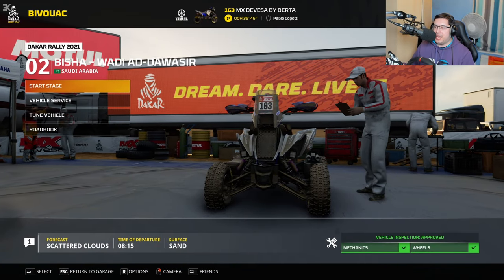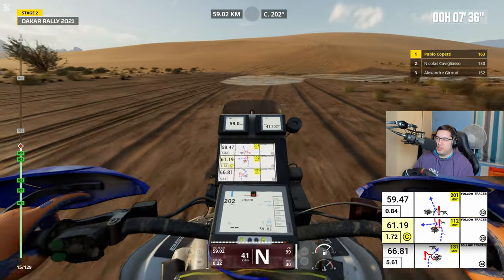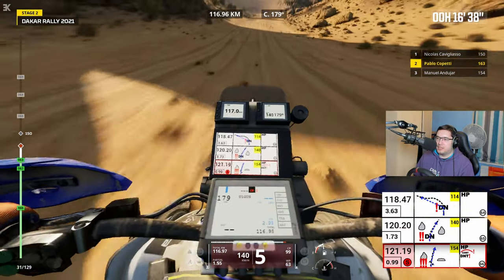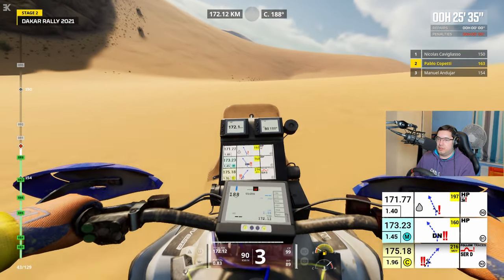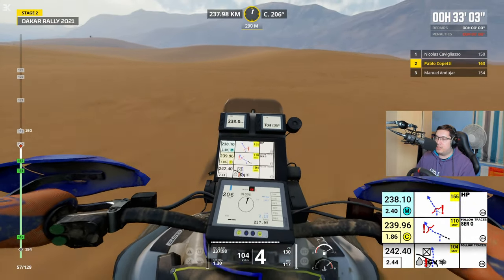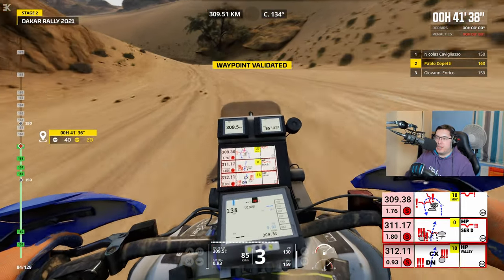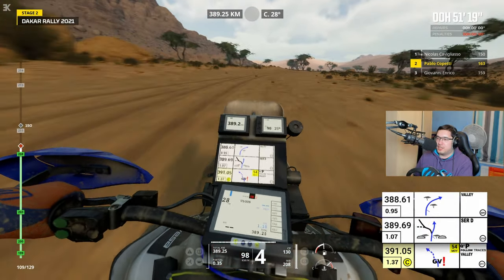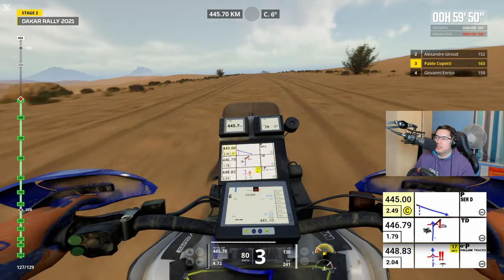Dakar Desert Rally | 2021 Quads: Wrong Road (Stage 2)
After a surprisingly good start, what does over 450km hold in store for us?

End Music: "Press Fuse" by French Fuse from the Youtube Music Library

0:00 Bivouac
0:55 Stage
1:02:58 Results